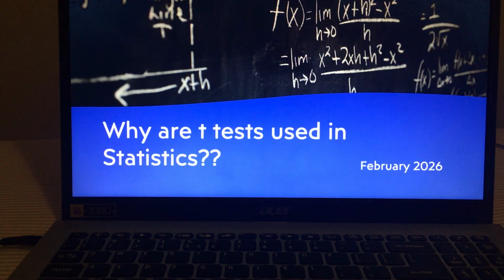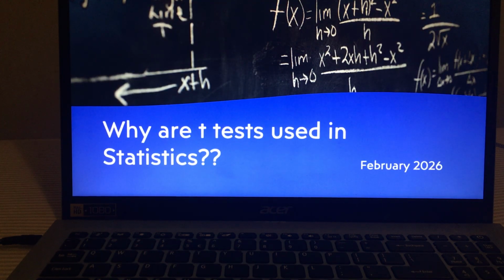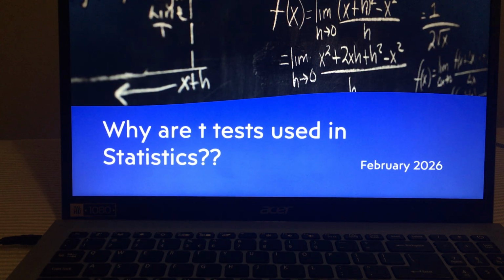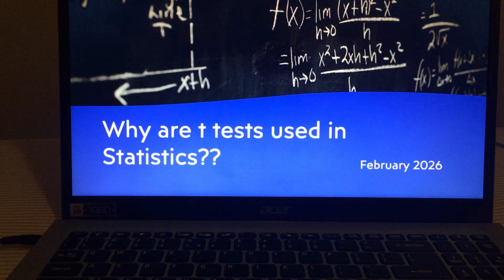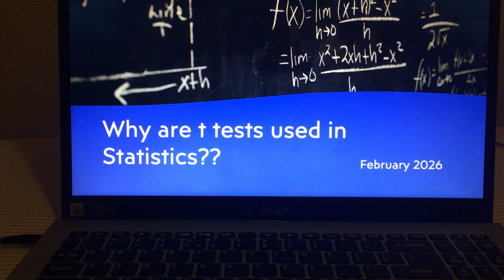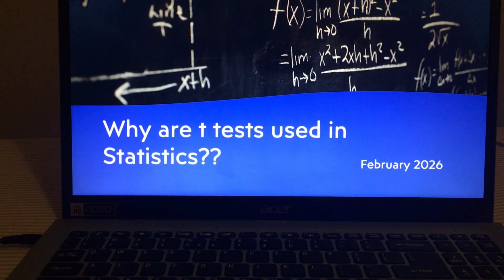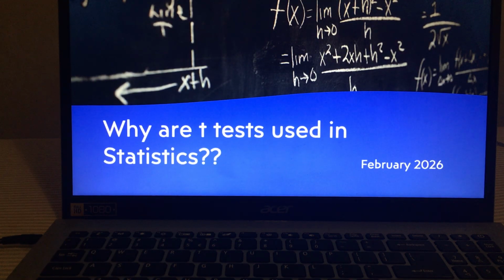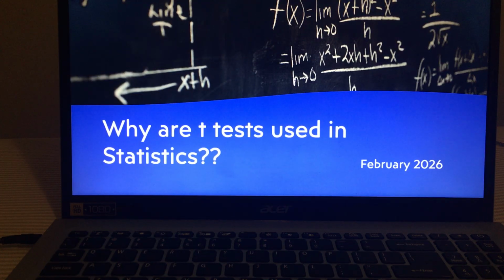Stats 1_What is a z test?